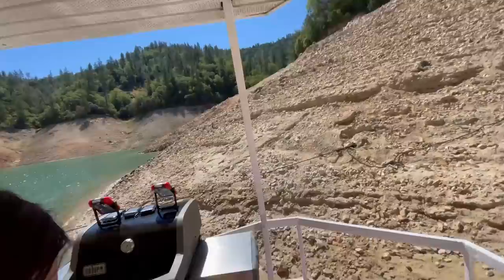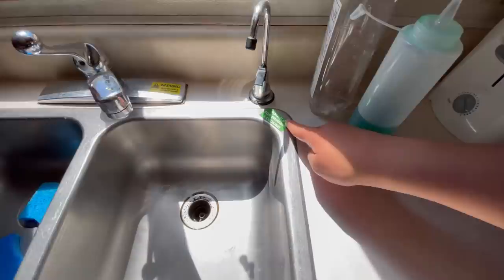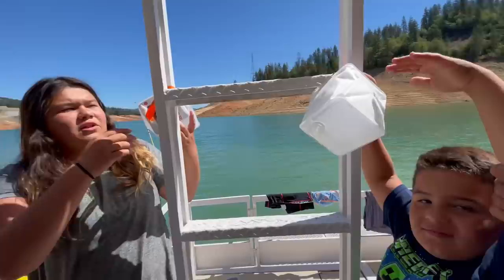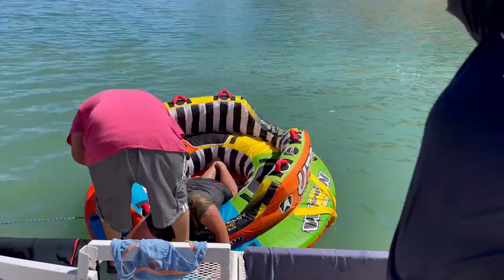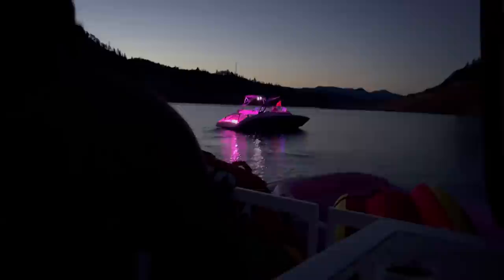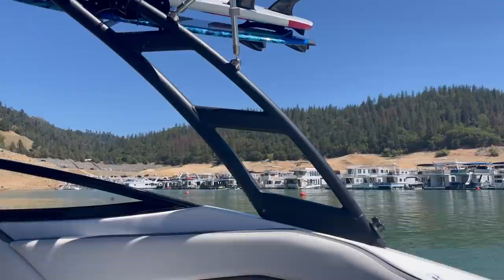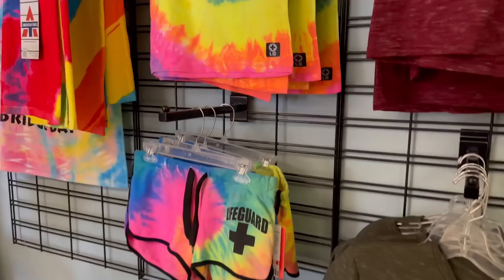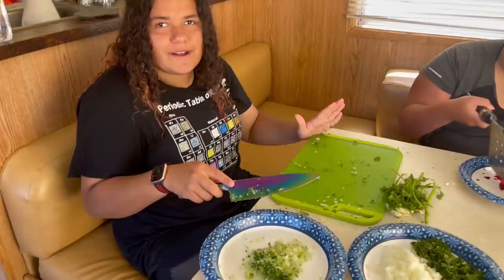Living in a Tiny Floating House for 24 Hours!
Living on a Tiny house boat for 24 Hours!